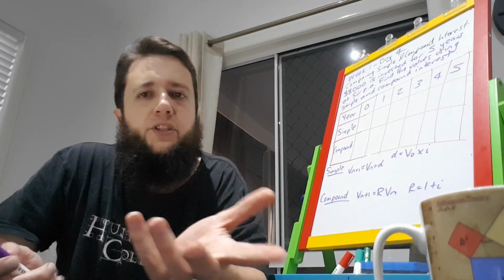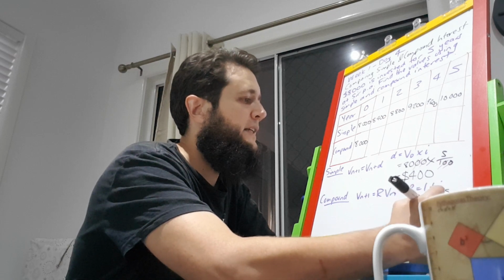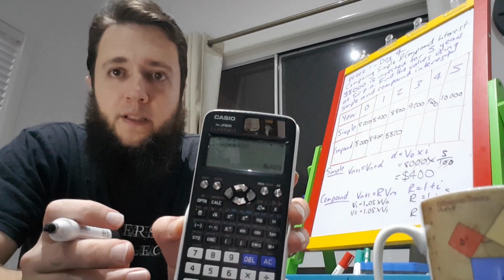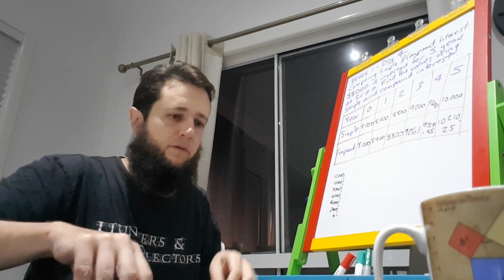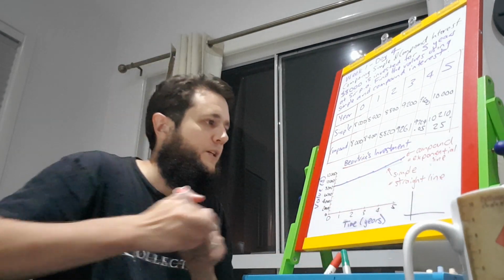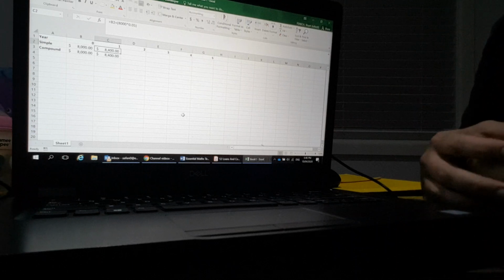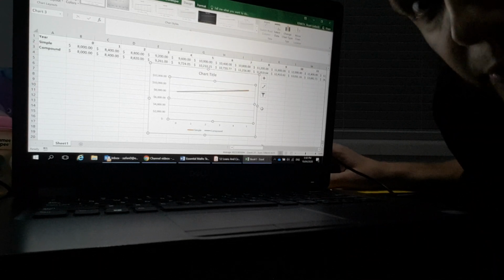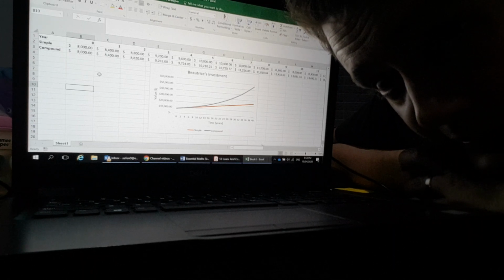Year 11 - Term 2 - Week 1 - Day 4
Comparing simple and compound interest by hand and using Microsoft Excel.